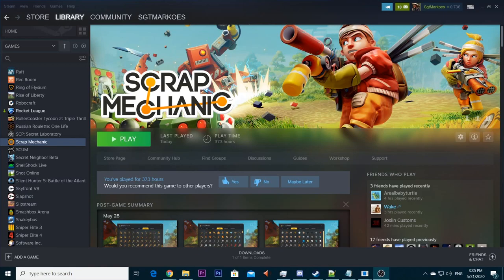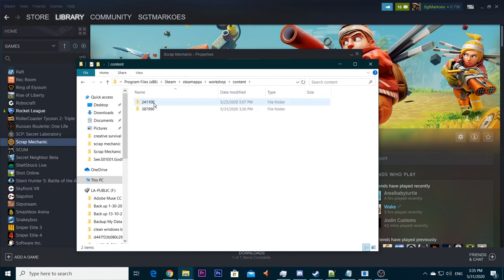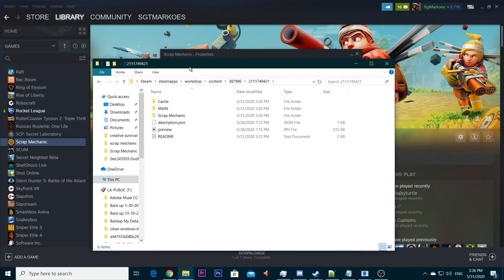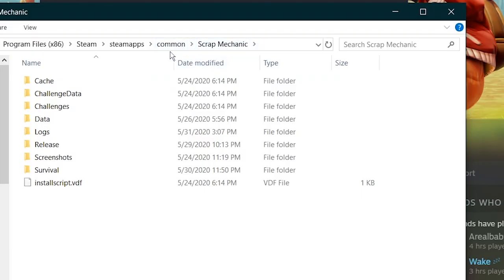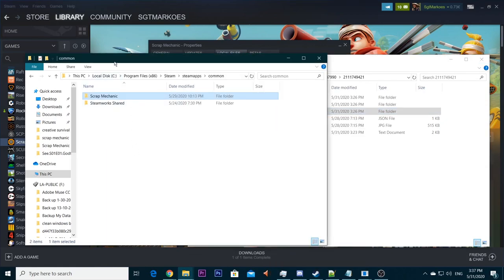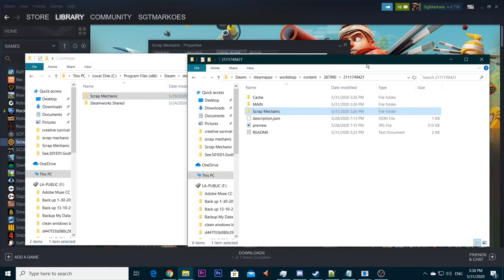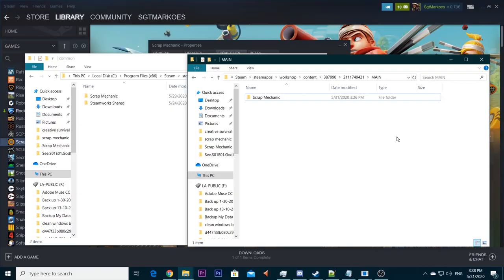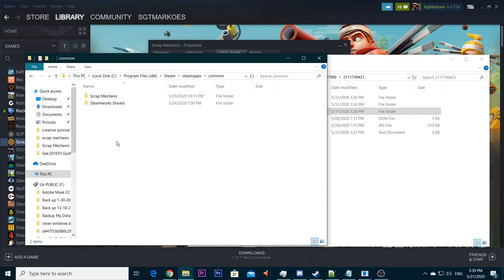Stacks+ Install Instructions ( Survival Mod ) | Scrap Mechanic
Stacks+ Mod install Instructions( for Survival )